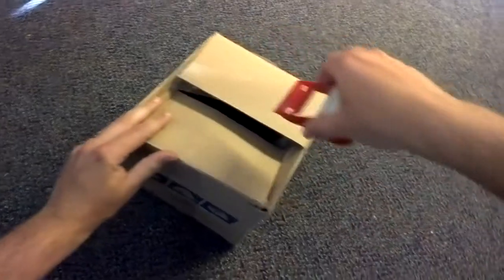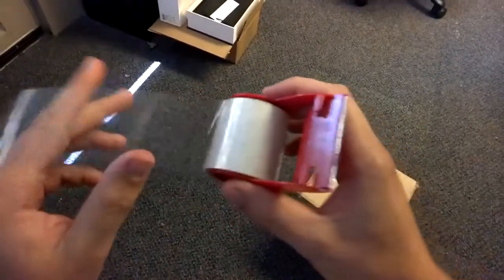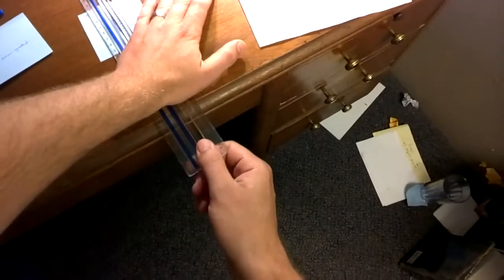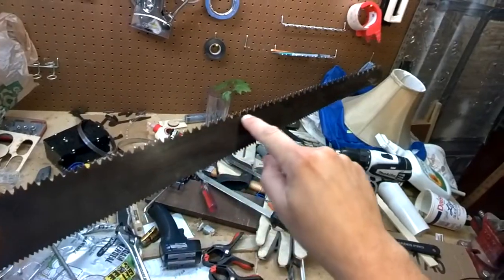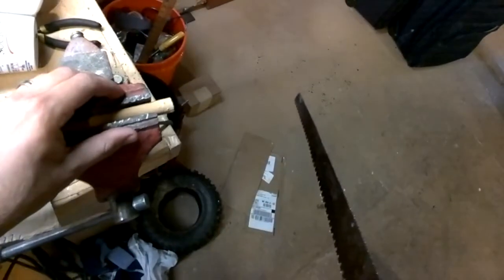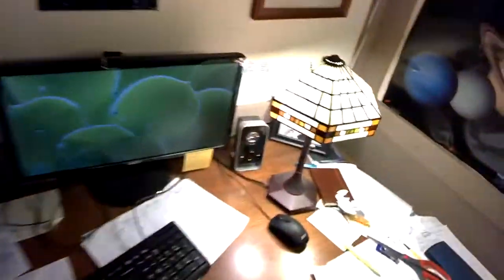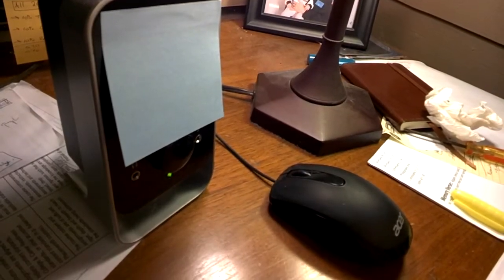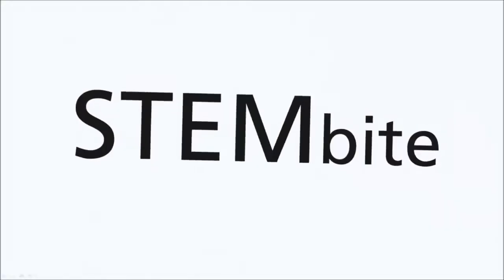Everyday objects can make musical notes!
Andrew discovers that even everyday objects can make sound when they vibrate. He explores a vibrating ruler, saw, and even packaging tape - they all make sound! Going a step further, Andrew illustrates how sound from a speaker can make materials vibrate as well.

Next Generation Science Standards:
NGSS 1-PS4-1: Plan and conduct investigations to provide evidence that vibrating materials can make sound and that sound can make materials vibrate.